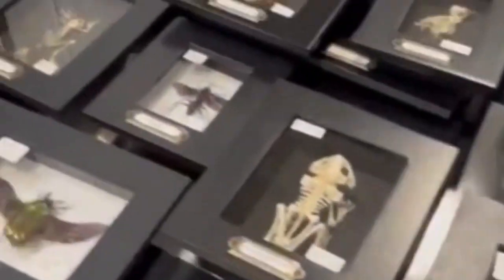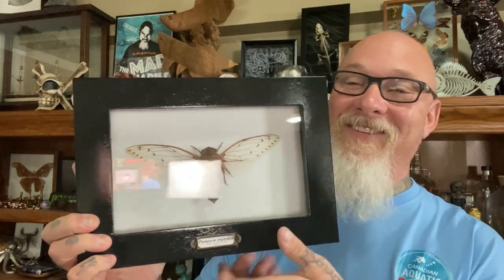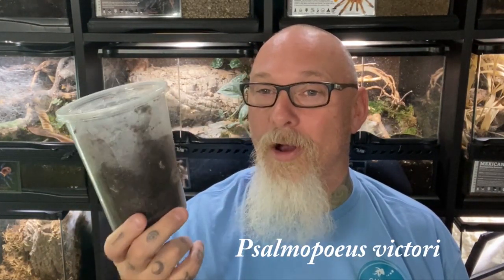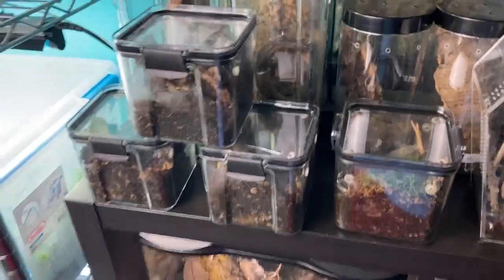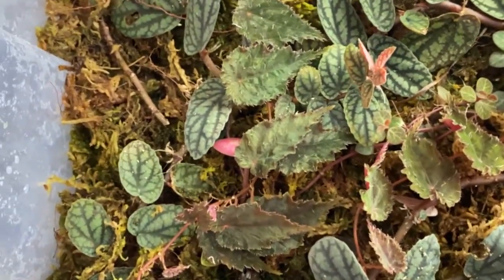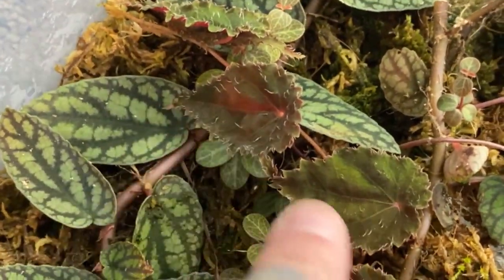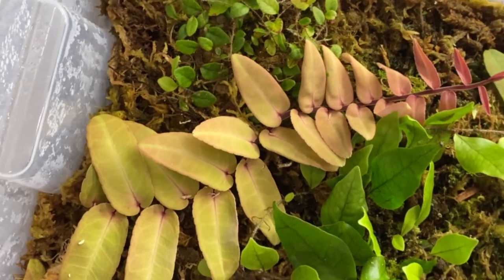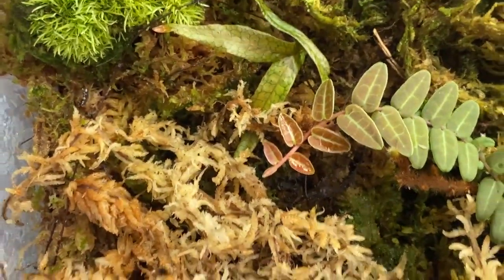What did i bring home for the incredible Canadian Reptile Breeders Expo/ Plant Expo 2023?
Today's video is quick and dirty about the new treasures I found and couldn't be without at the last CRBE/ PLANT EXPO September 16-17th in Toronto, Ontario, Canada.
The place was absolutely packed all weekend and it also ran in tandem with the Canadian Pet Expo as well as the Canadian Aquatics Expo so the entire weekend was insane,
I just didn’t have the time to give a full peruse of all the vendors offerings. Well maybe thats a good thing. But I did come home with some incredible things most unexpected.
Did you go to the expo? What were your pickups?
Cheers!
Biggs